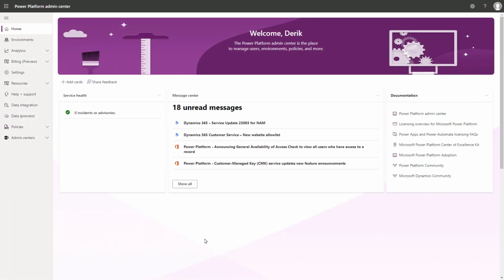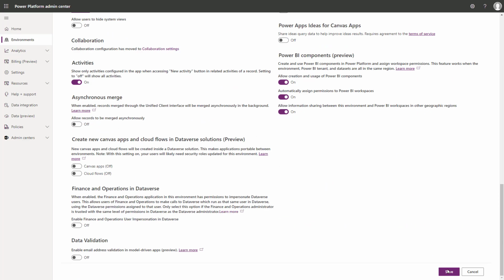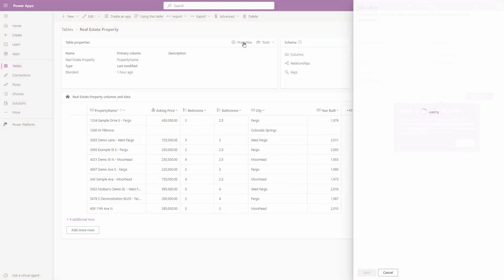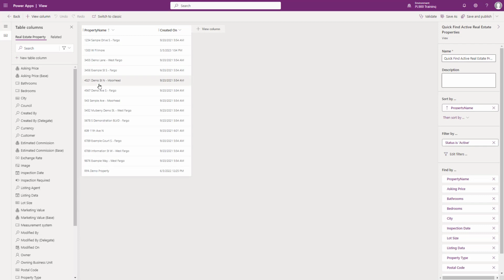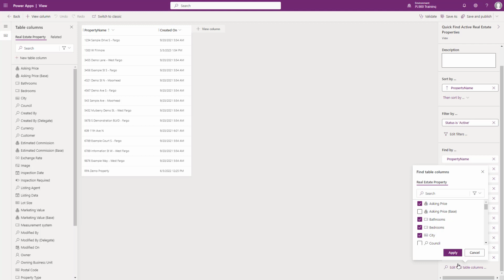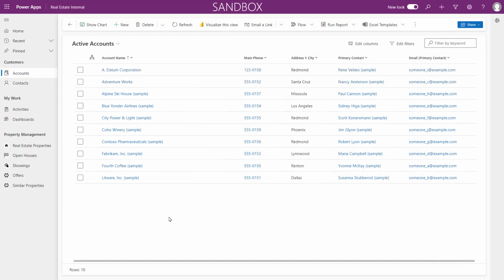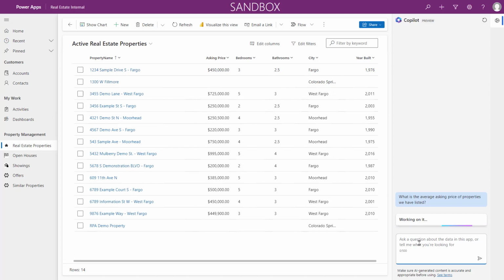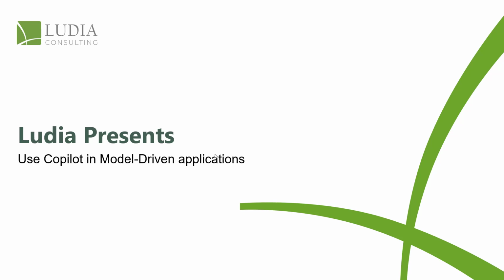Use Microsoft's Copilot inside model-driven apps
Join Microsoft MVP Derik Bormann in this video for an exclusive walkthrough of this powerful addition to model-driven applications! Discover how to unlock its full potential, from enabling to configuring it to suit your environment. Get set to level up your experience—let's dive into this innovative tool together!

We hope you enjoyed the watch! 🤗